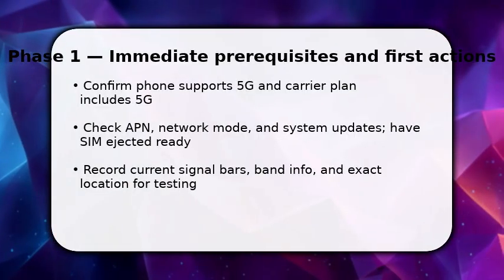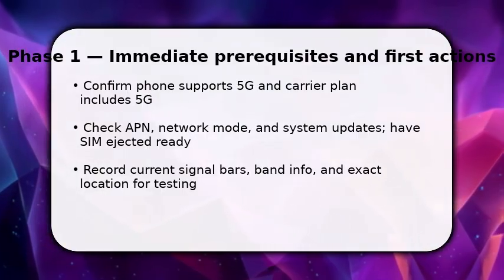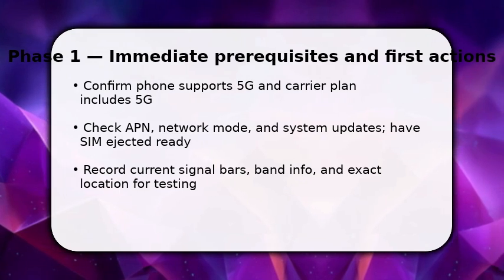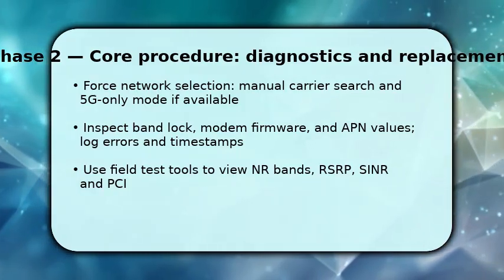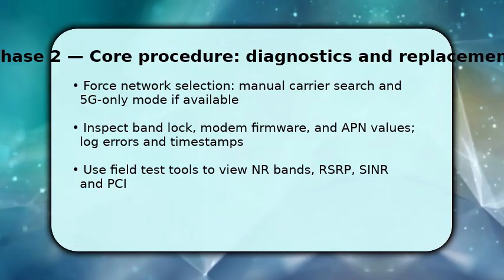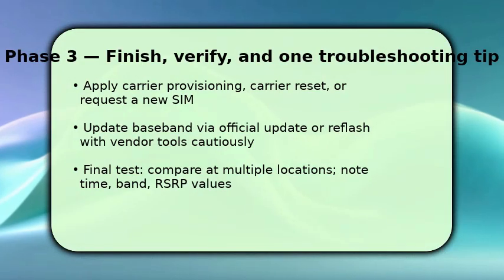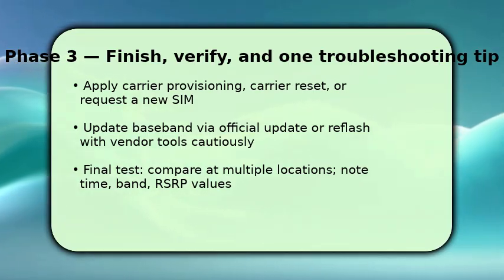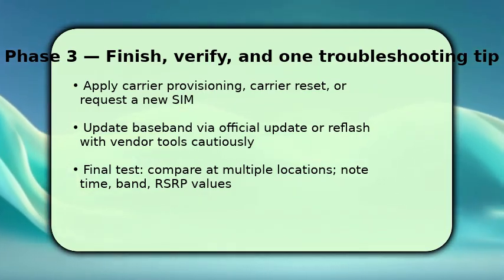How to Fix 5g Network Not Showing - Full Guide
How to Fix 5g Network Not Showing - Full Guide | 🔒 Surfshark VPN Deal — Stay private and secure. $1.99/mo + 3 Months Free ▸

Discover the steps to troubleshoot and fix a non-displaying 5G network connection on your device. This comprehensive guide covers common issues, from settings adjustments to hardware checks, ensuring you can enjoy high-speed internet wherever available.

fix 5g not showing, troubleshoot 5g connectivity, enable 5g network on phone, improve mobile data speed, how to activate 5G modem, resolve slow connection issues, check for signal strength in 5G area, update device software for better performance, resetting your smartphone' extraneous settings